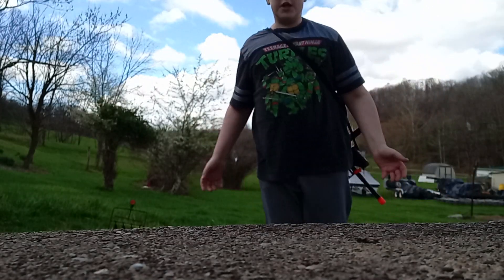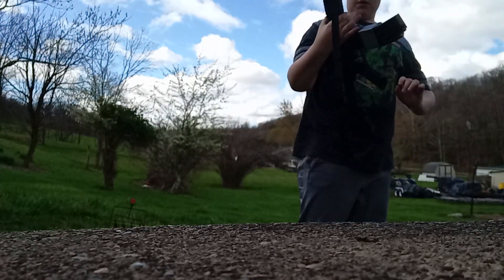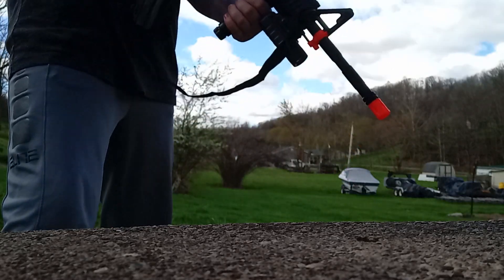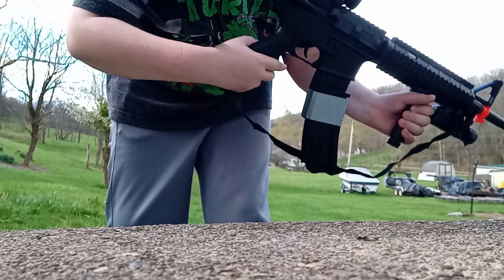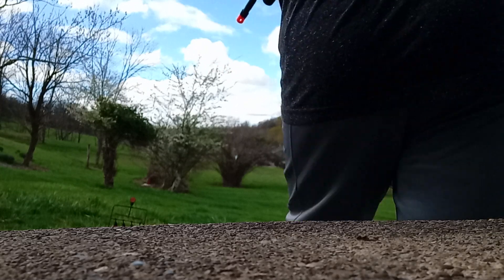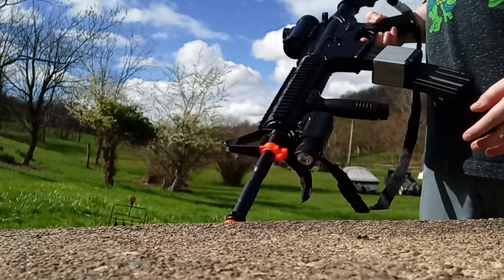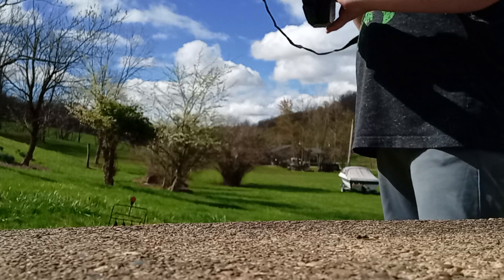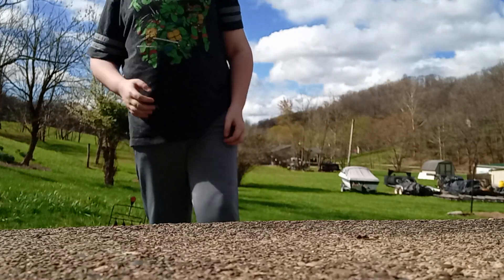✨ A I R S O F T ✨